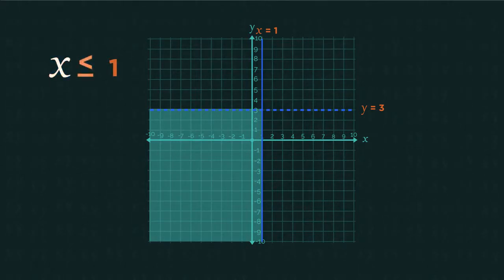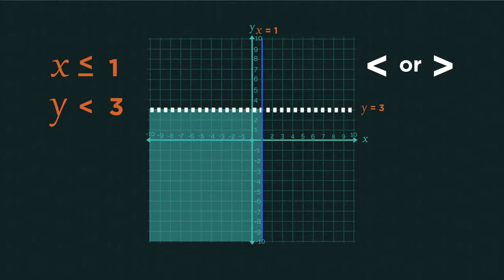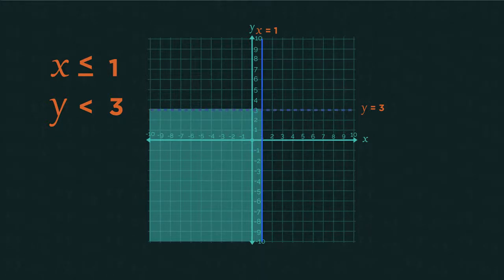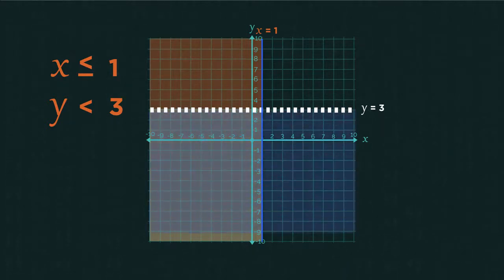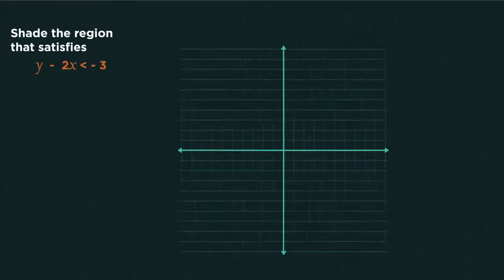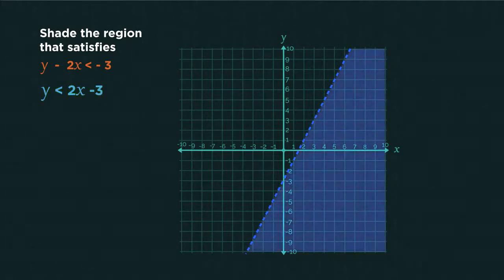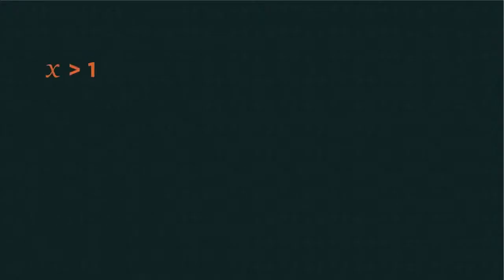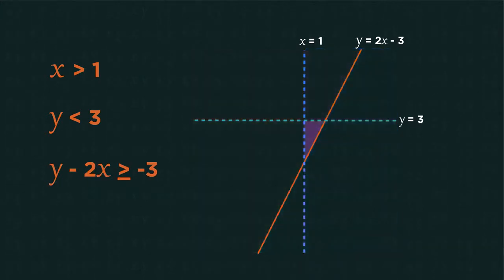Graphing Inequalities Geometry Maths - دروس رياضيات - هندسة